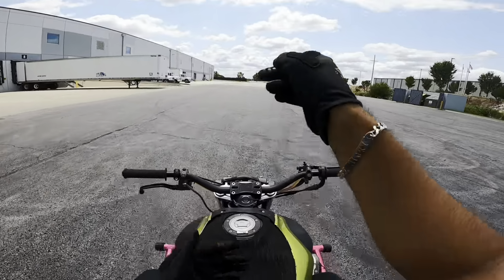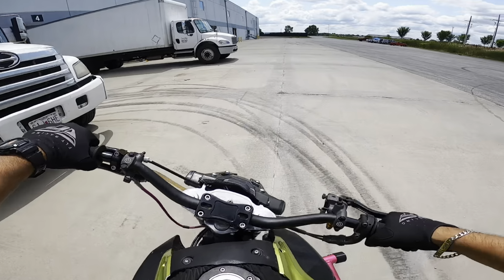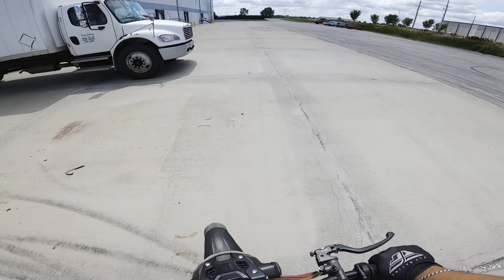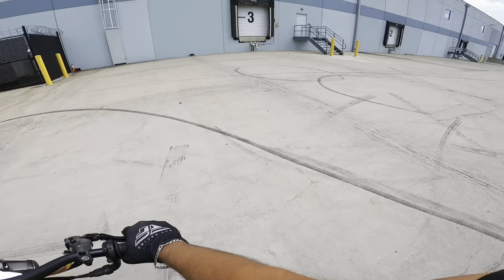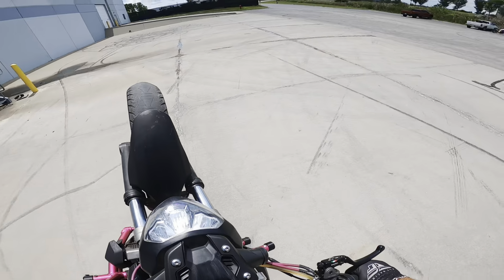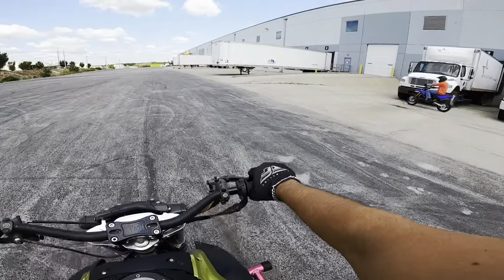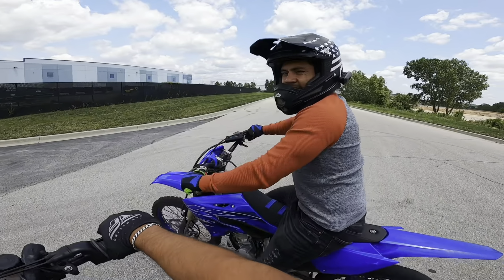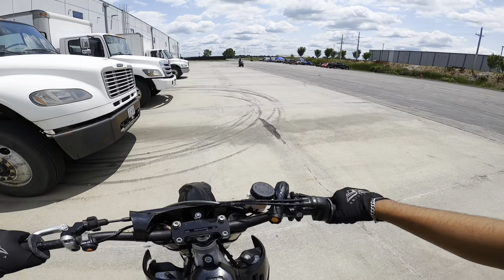I’m going to Mexico to ride motorcycles!